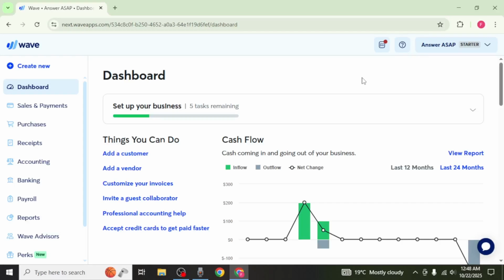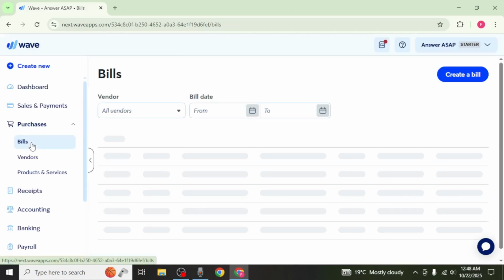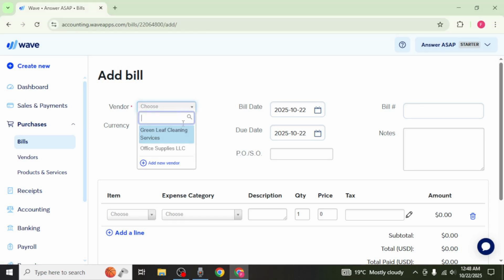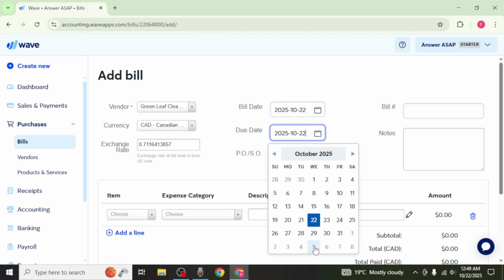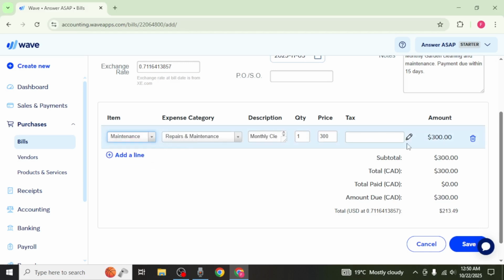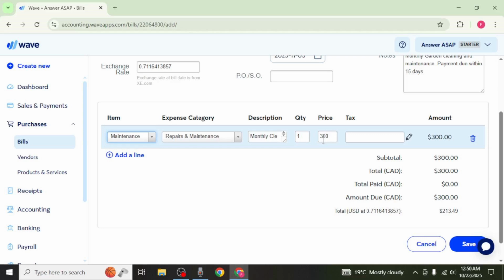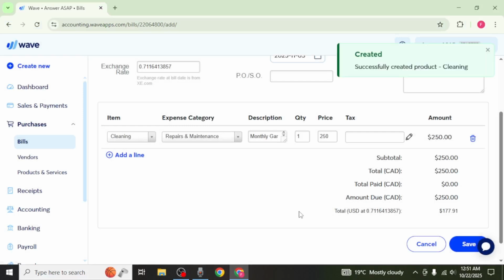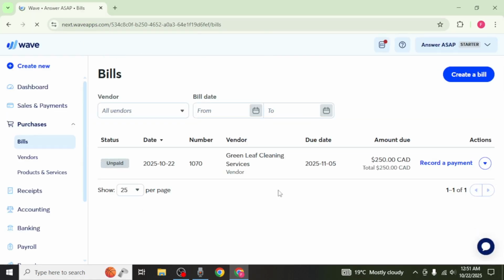How To CREATE a BILL in Wave (Step by Step)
This video explains how to create a bill in Wave.